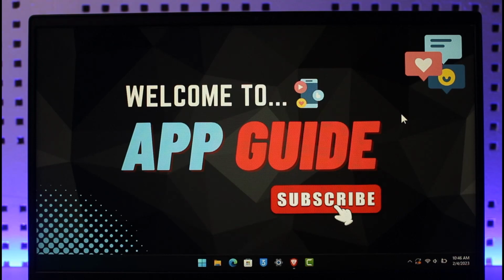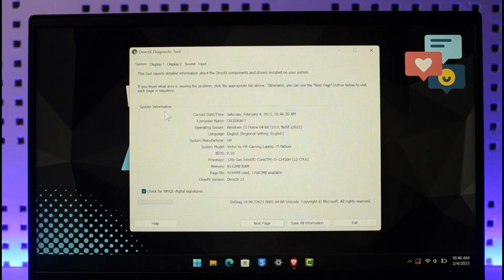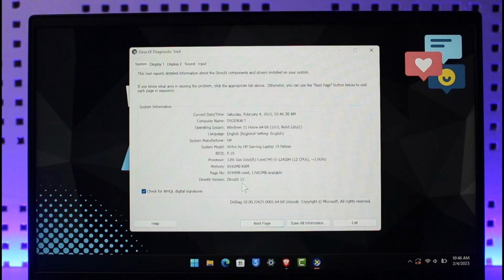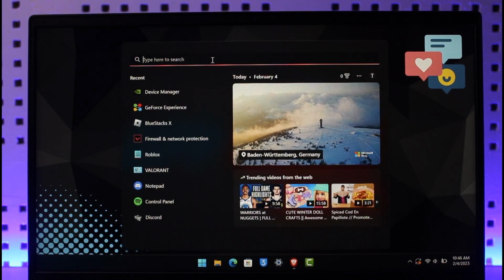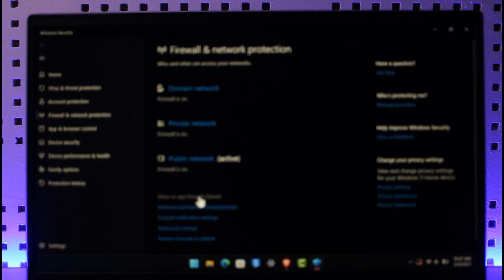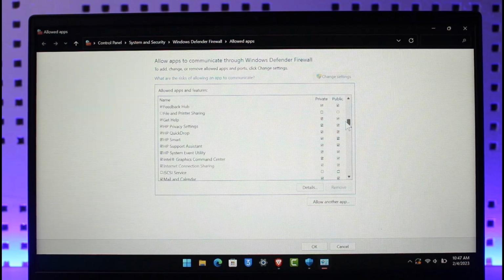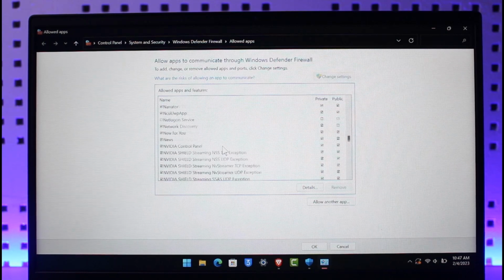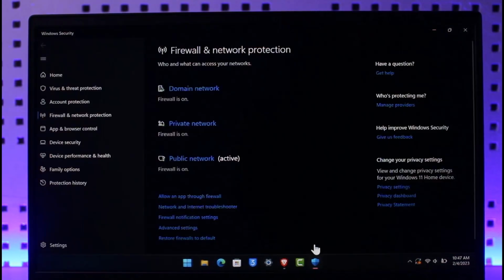How To Fix “DirectX Setup Could Not Download The File” Error on Windows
This video guides you through an easy step-by-step process to fix the “DirectX Setup Could Not Download The File” Error on Windows. So make sure to watch this video till the end.

~ Chapters:
0:00 Introduction
0:22 dxdiag Command
1:01 Firewall Protection
2:00 Conclusion